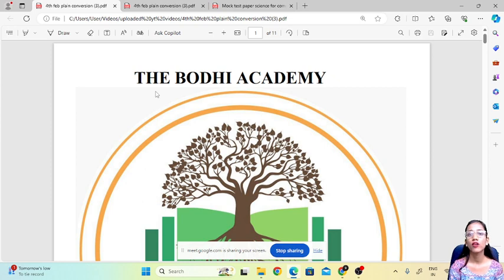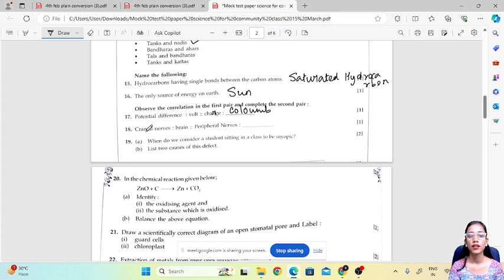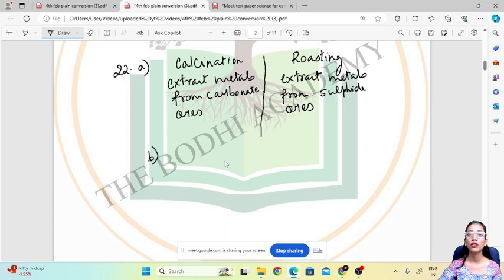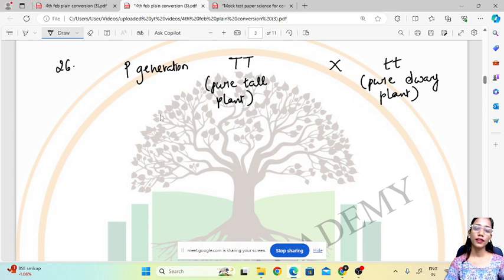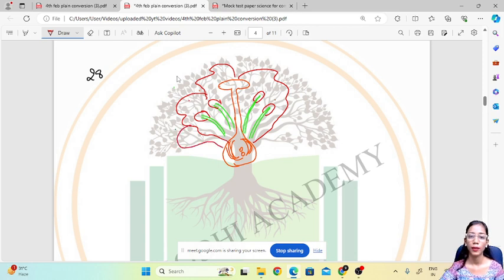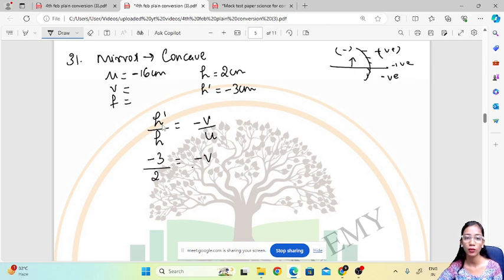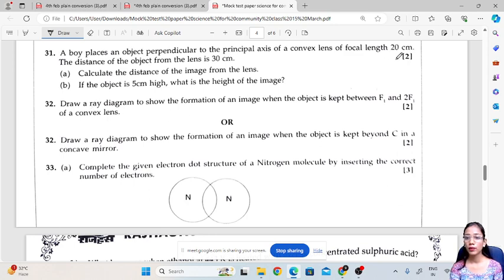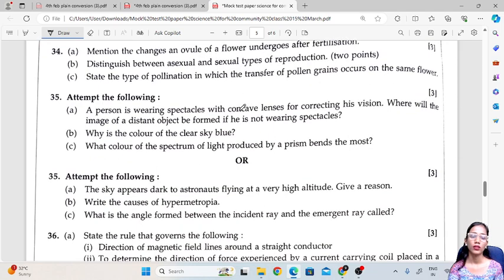GOA STATE BOARD | STD 10TH | SCIENCE | PAPER SOLUTION | PART 1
Let us learn how to solve the paper of Goa Board science . In this video you can see the different types of questions asked and how to write their answers .